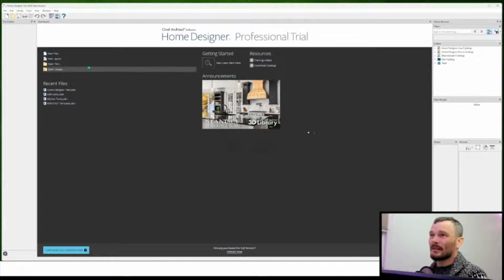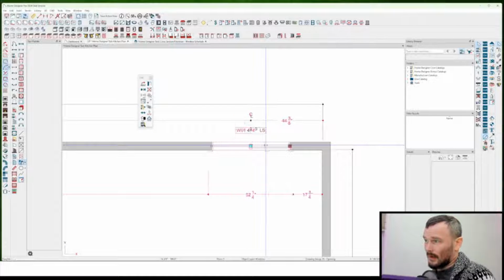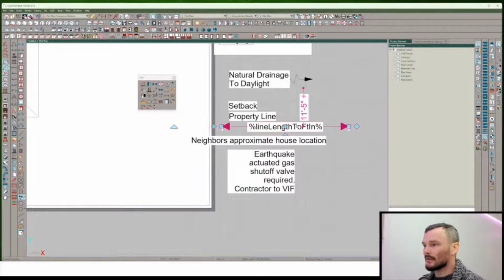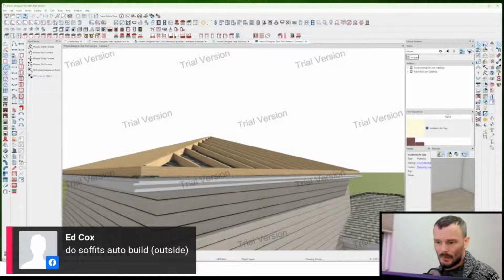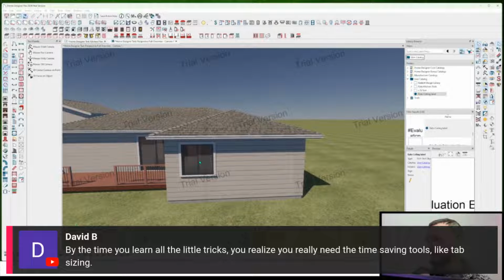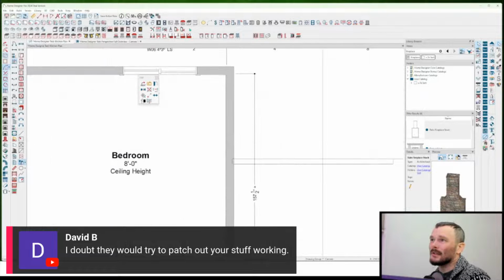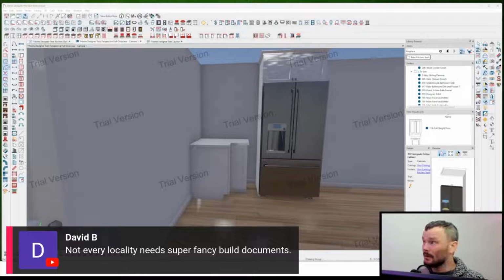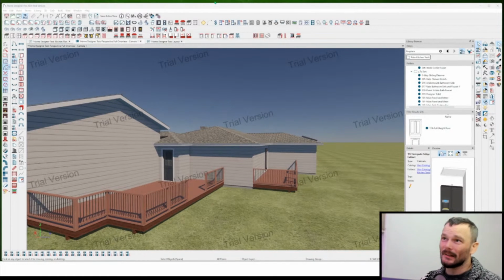Chief Architect Premiere vs Home Designer Pro. A Pro's Perspective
Join me as i take a look at the Home Designer Pro line and see just what we can do with this junior line. Ultimate goal is to see if I can import some library items and objects and set this thing up to be a real powerhouse software with my established systems in the Premiere line